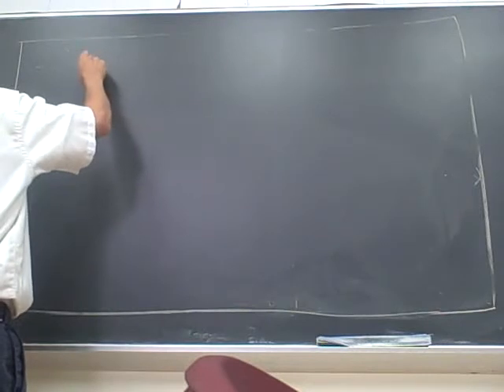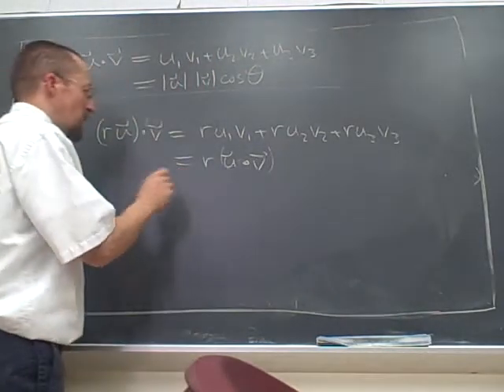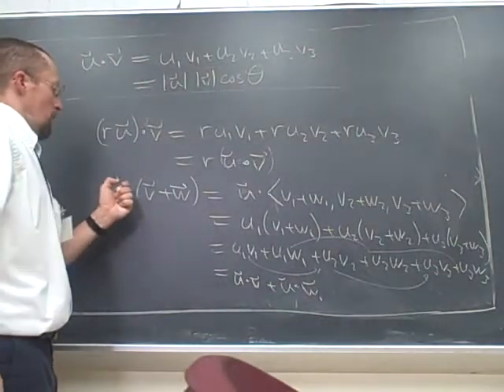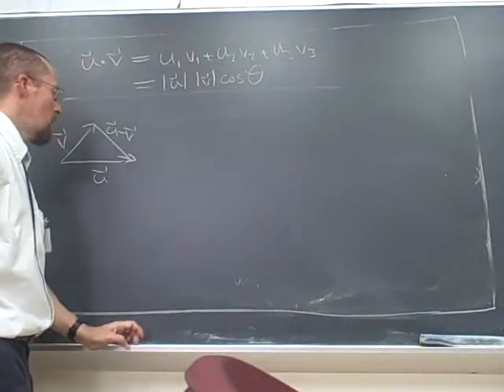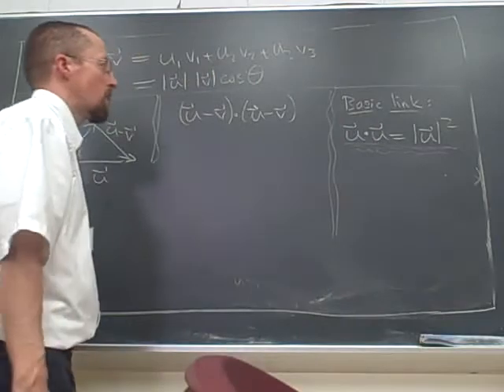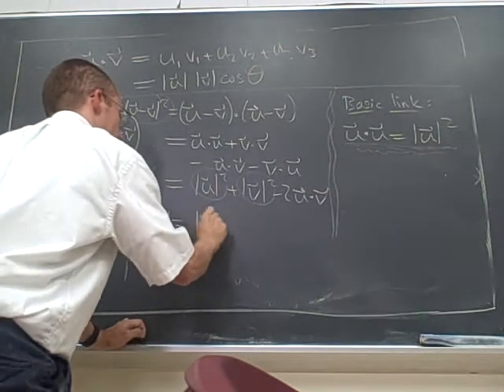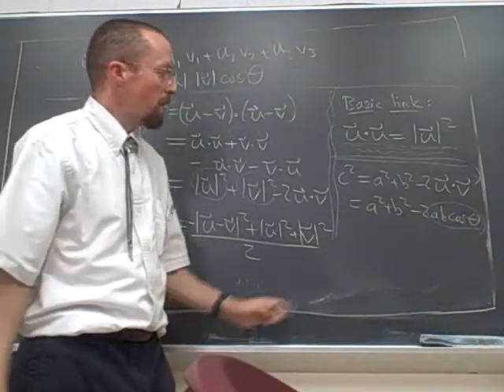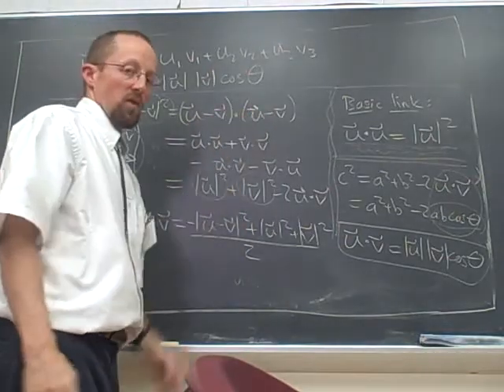Dot product: proof of geometric formula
Proof that the algebraic and geometric formulas for the dot product do give the same quantity, which is key for most applications of the dot product. Uses the law of cosines. Not an original proof---very standard, and much the same as in Stewart's text, for example.